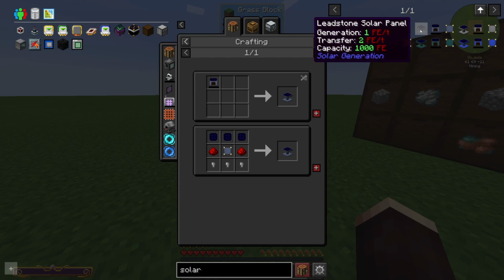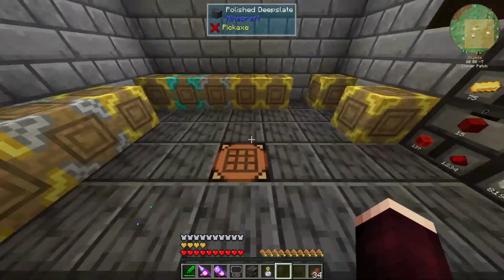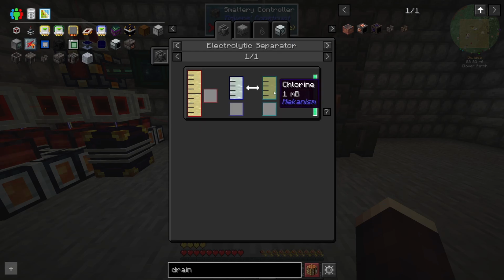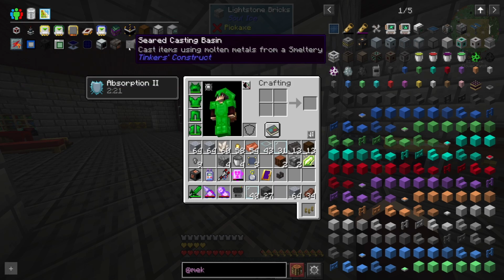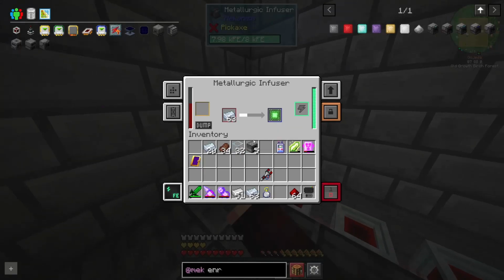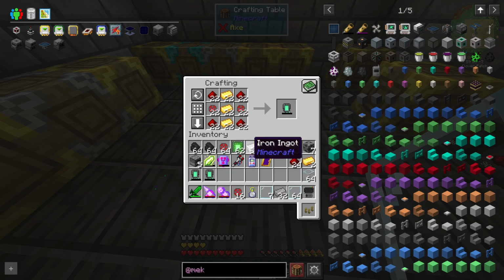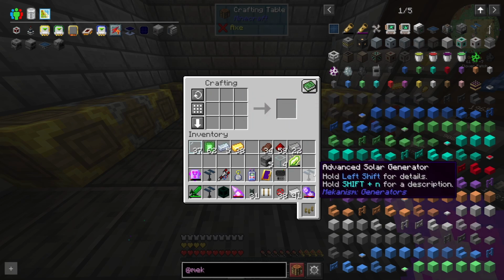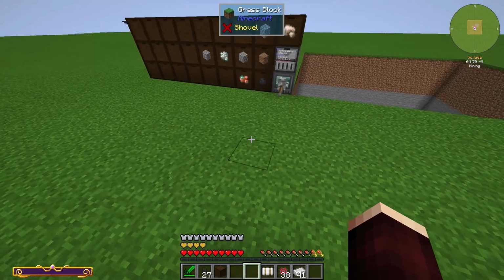Passive Power for the Quarry | FTB Plexiglass Mountain - Ep 25 | Modded Minecraft Survival 1.18.2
Plexiglass Mountain is a (light) questing modpack made by the lads over at Feed The Beast. you can watch me struggle my way through simple mods that any child would have an easy time with... or not idk im just rambling here in the description here since no one reads these usually, and if you are reading this you can give yourself a pat on the back for wasting your time reading this, jk i actually appreciate you reading this and if you got this far i owe you a cookie if you ever find me out in real life. heart you :*